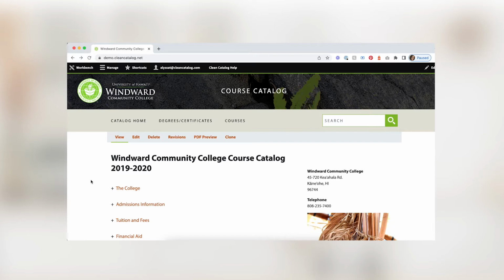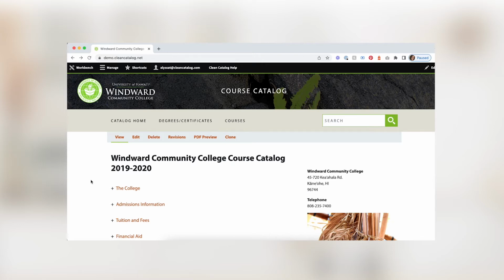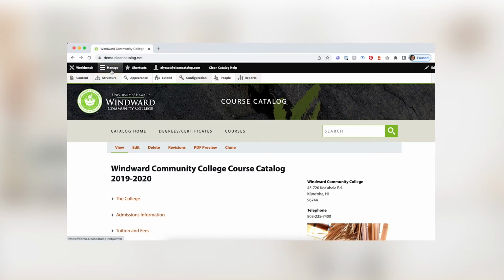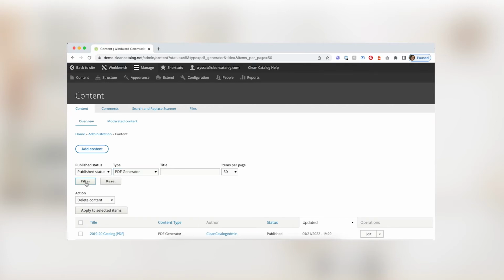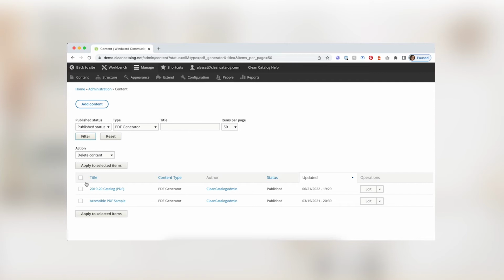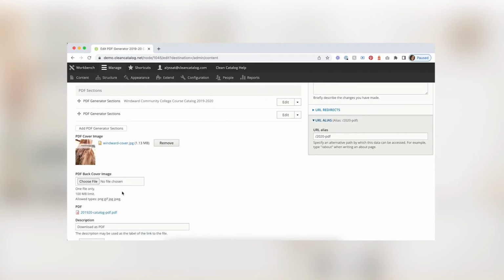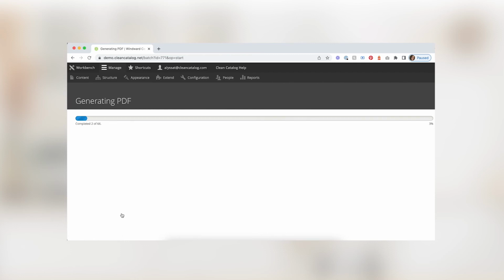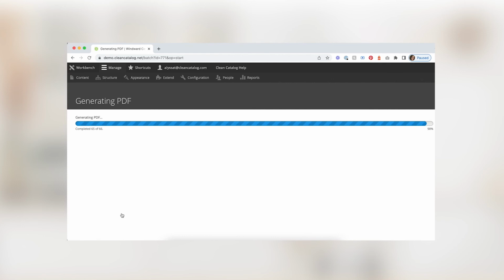Clean Catalog Tutorial - Generating PDFs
Check out our tutorial video on how to generate new PDFs of your catalog or handbook in just a few easy steps.